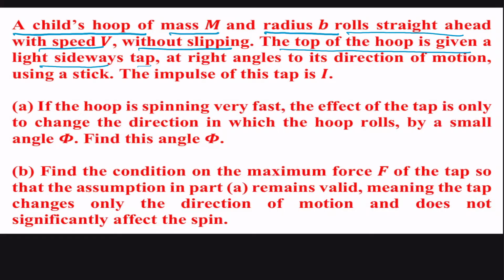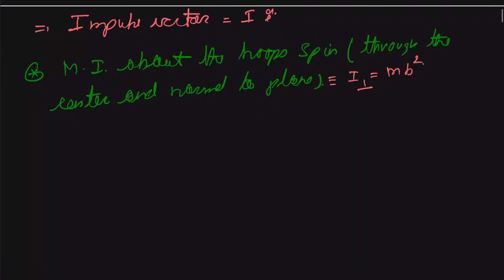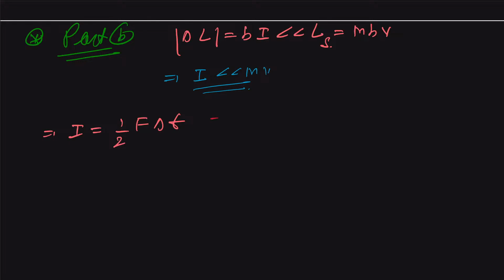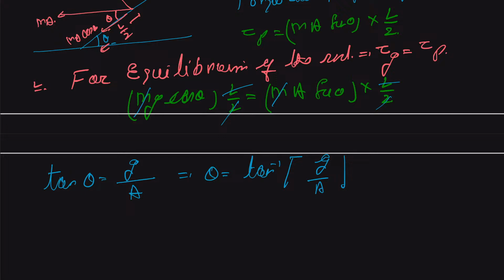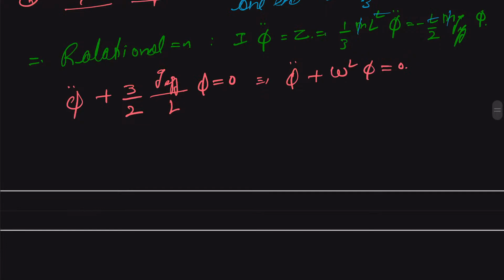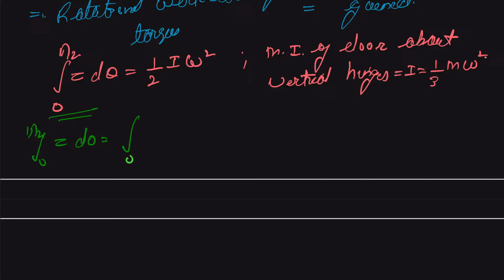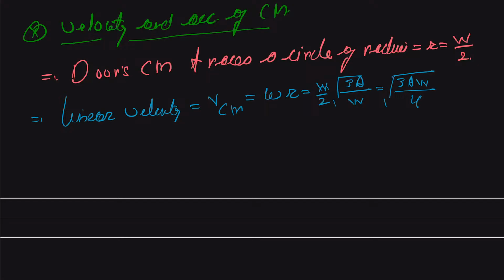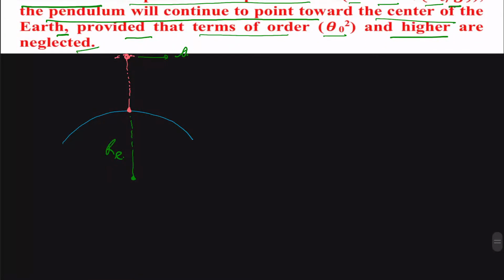Part 1⚙️🔥IIT JEE Advanced Mechanics | Rotational Motion, Rolling, Pendulum & Accelerating Systems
📄 🚀 Master Advanced Mechanics through IIT JEE-level Problems!
This video covers challenging rotational dynamics and non-inertial frame problems, taken from JEE Advanced & Olympiad-style physics concepts 🧠

🎯 Problems Covered:
1️⃣ Rolling motion of a hoop with impulse — direction change & condition for pure rolling 🎯
2️⃣ Accelerated car with hinged rod — equilibrium angle & small oscillations 🔄
3️⃣ Truck door dynamics — angular velocity & hinge forces under linear acceleration 🚚
4️⃣ Pendulum with moving support — Earth’s curvature effect and condition for constant orientation 🌍

📘 Key Concepts Explained:
⚡ Impulse and angular momentum conservation
⚡ Equilibrium in accelerating frames
⚡ Small oscillation analysis
⚡ Rotational kinetic energy and torque
⚡ Non-inertial reference frame effects

🎓 Perfect For:
✅ JEE Main & Advanced Aspirants
✅ NEET Physics Concept Revision
✅ Olympiad & KVPY Physics Enthusiasts
✅ Class 11–12 Mechanics Strengthening

👇 Comment your favorite question below!